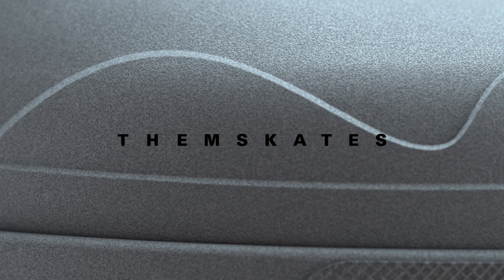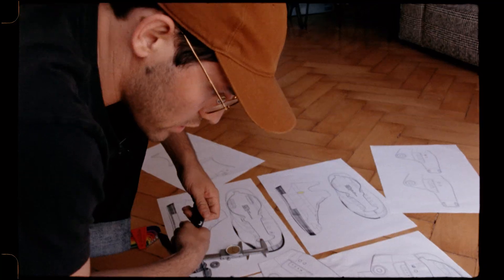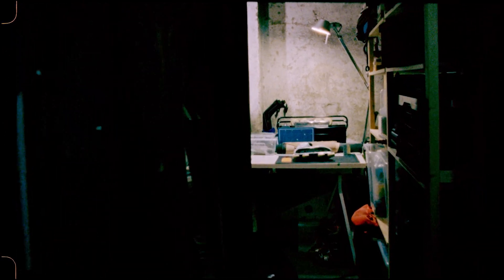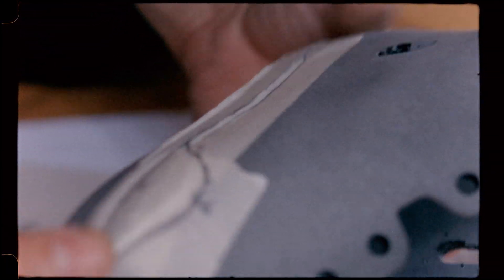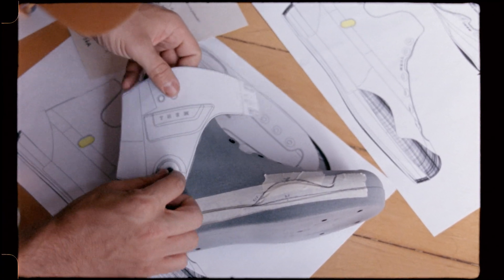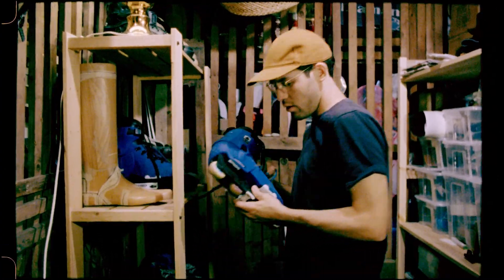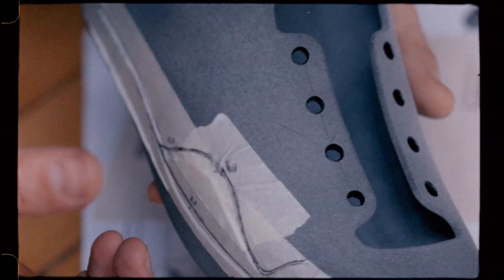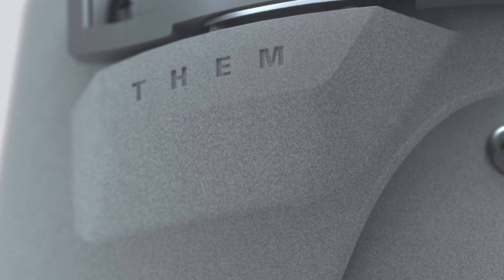THEM 909 featuring Kyle Sola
Industrial Designer Kyle Sola
Film + Edit by Ivan Narez
3D Animation Claudio Antonelli
Film Process/Scan/Additional Footage by Sylvain Chaussee & Niagra Custom Lab
Designed and Developed by Kyle Sola & Jon Julio

Themskates.com